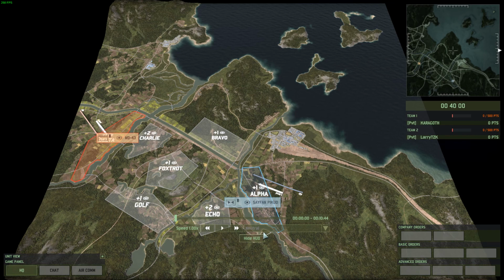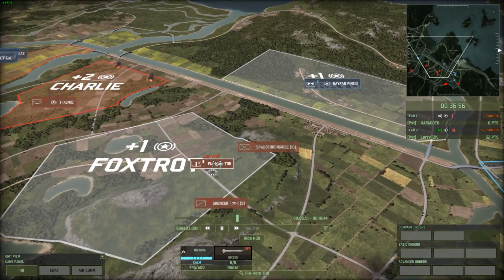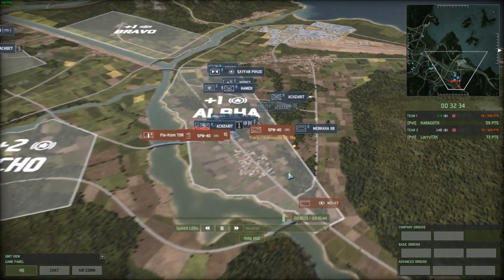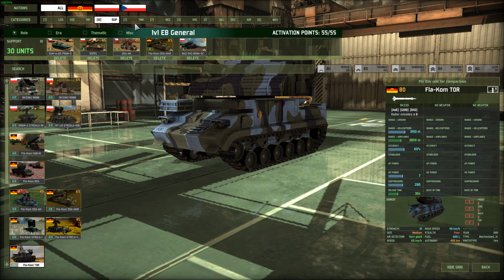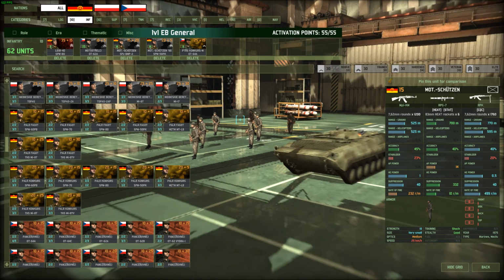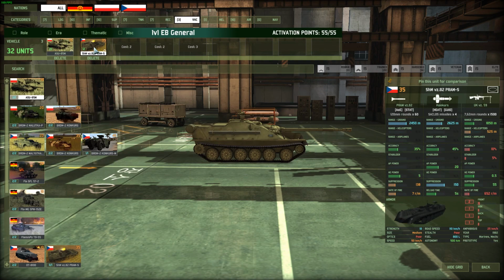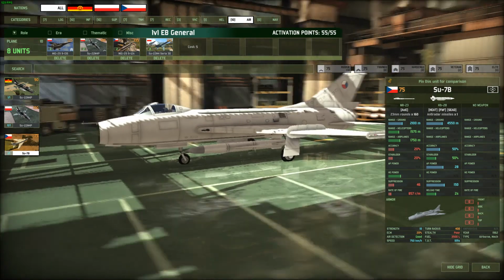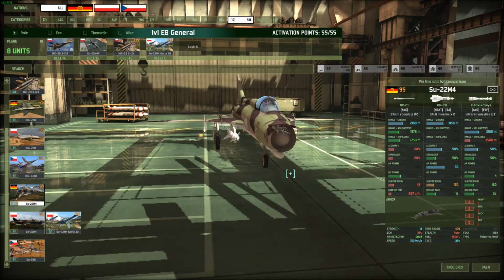Random Casts Episode 28: KARAGOTH Vs LarryTZK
It started out as Random Casts, but then devolved into something else.

Have a 1v1 or 2v2 replay that you want me to cast? Upload it to the tools site with a name indicating that you want me to cast it